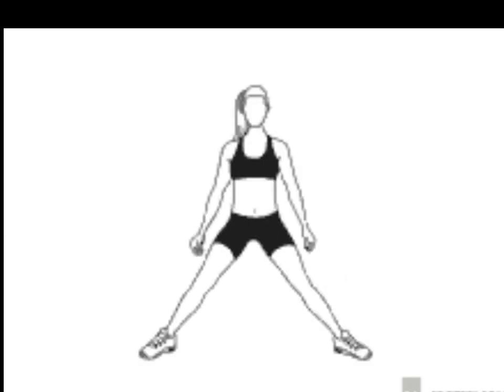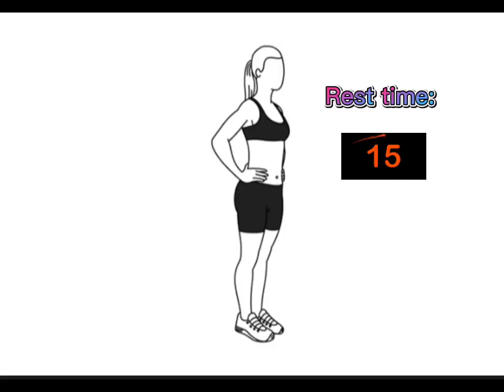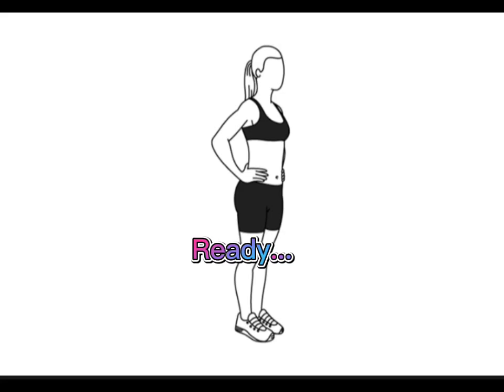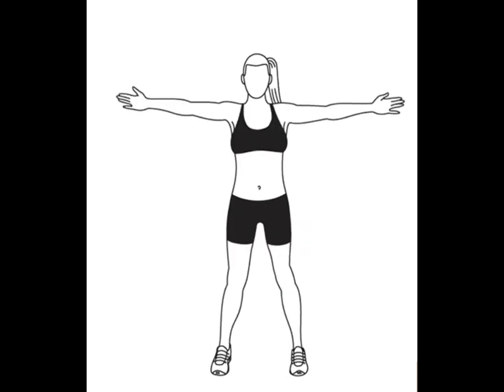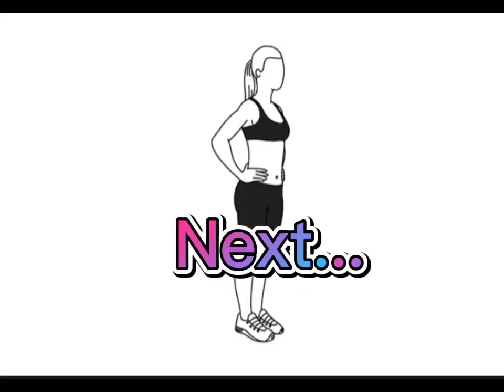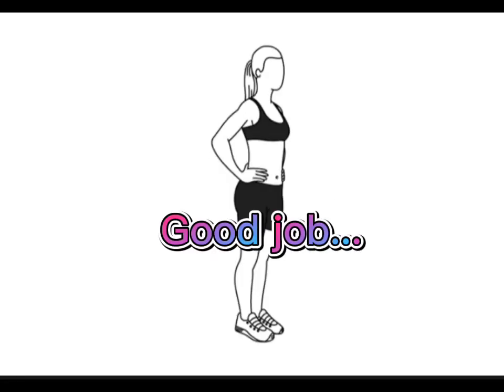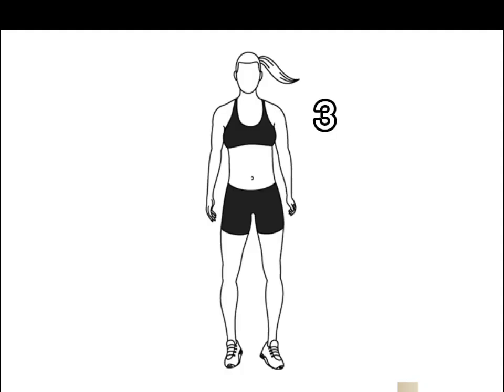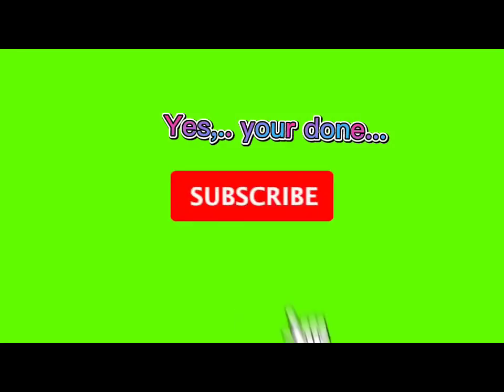8 SIMPLE EXERCISES TO LOSE WEIGHT AT HOME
do this exercise at home everyday morning or evening, to help lose weight fast, just do challenge for 30days you will lose 5kg.